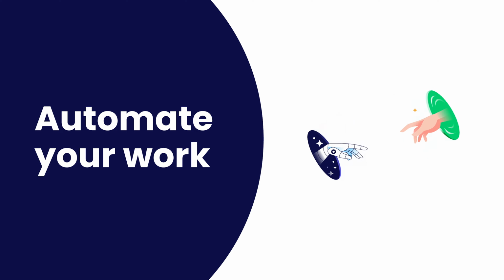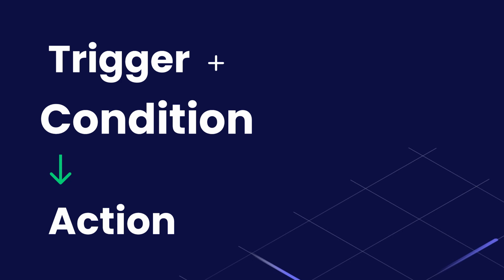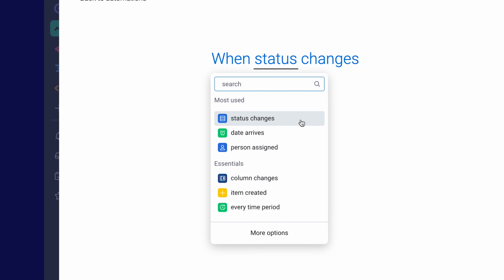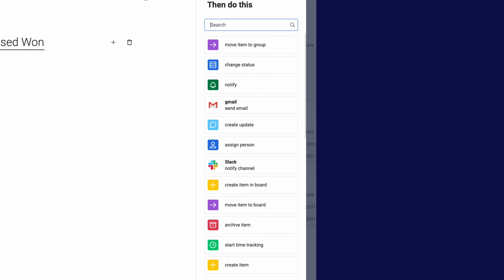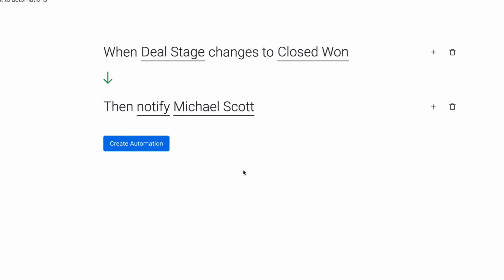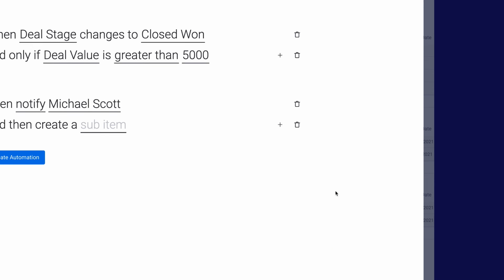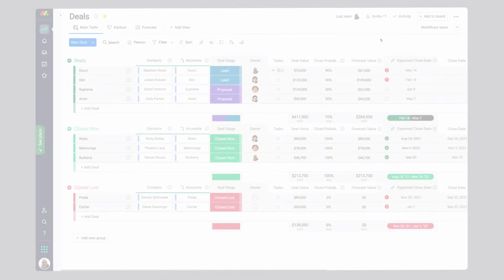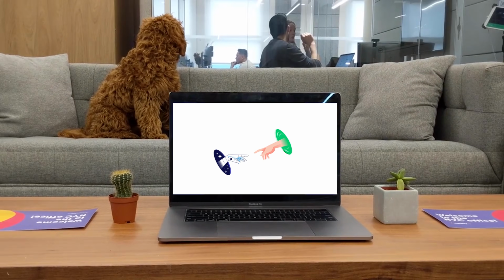Automations | monday.com tutorials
With monday.com automations, get a set of virtual hands to assist with those manual day-to-day tasks. See how automating your workflow will free you up to focus on the things that matter most! From dependencies to notifications to sorting your tasks, Ross shows you how to work smarter (not harder) with automations.

00:00 - Introduction
00:16 - Anatomy of an automation
00:34 - Start an automation from scratch
00:44 - Triggers and conditions
01:13 - Automation actions
01:55 - Add more conditions or actions
02:28 - Board automations tab / options
02:46 - Pre-built automation workflow recipes